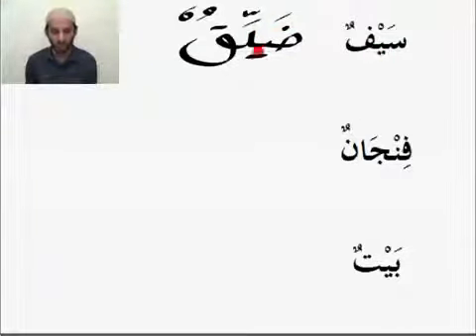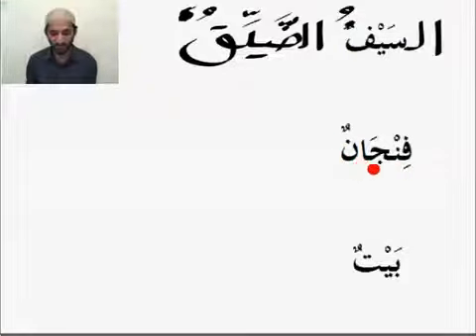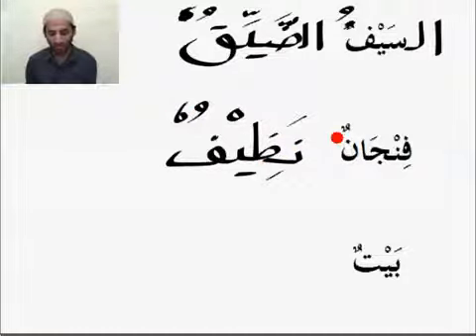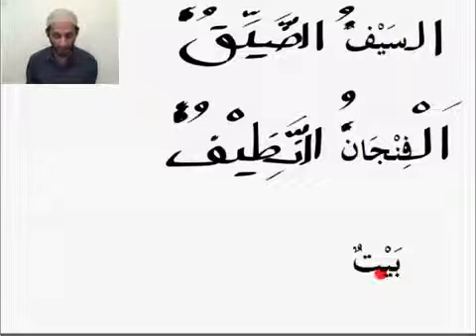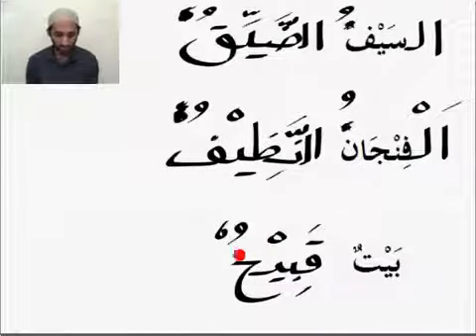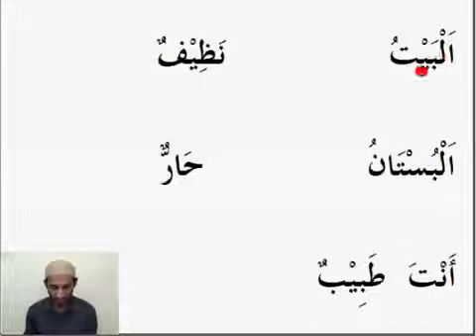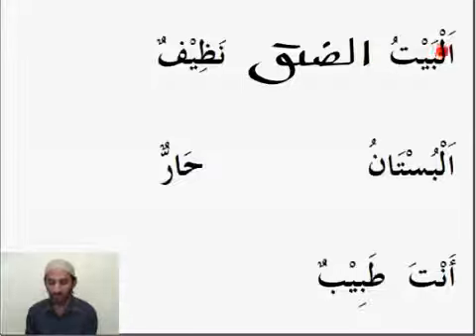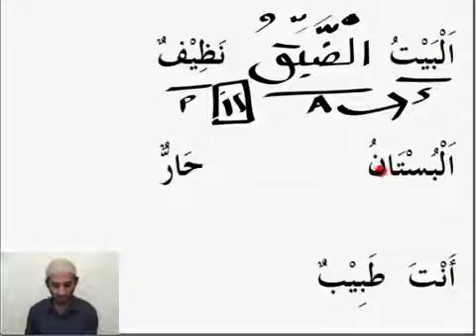Learn Arabic Basic Arabic Grammar Lesson 2 part 1